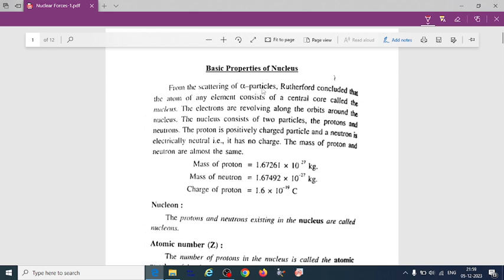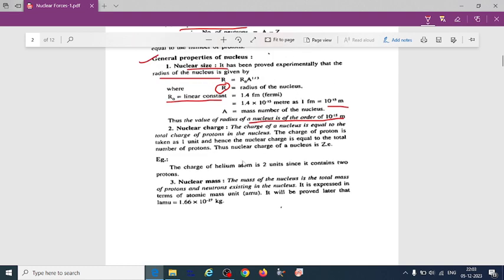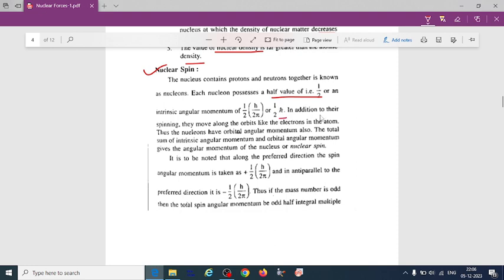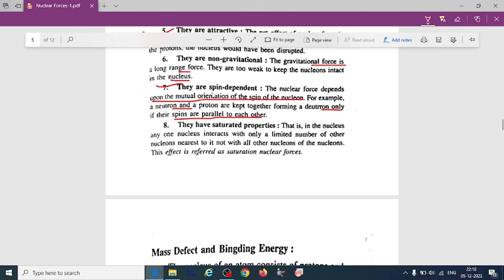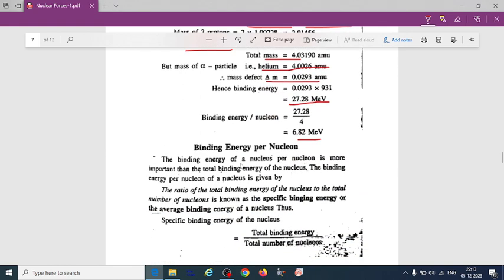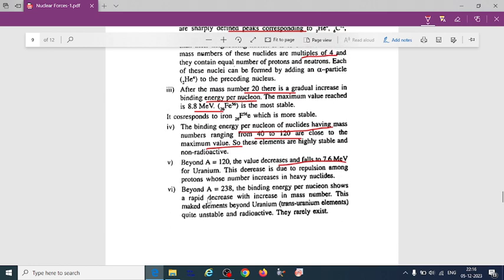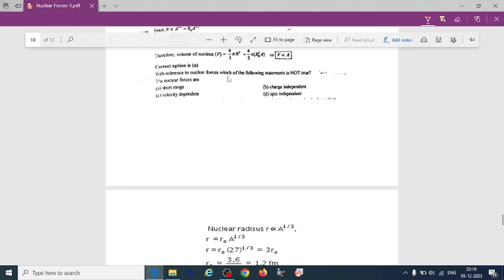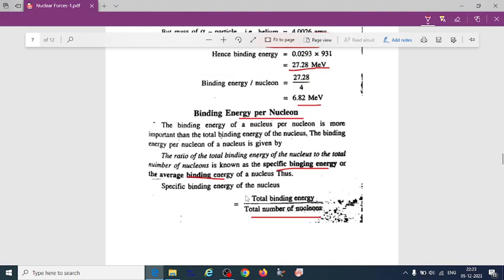KSET/CSIR NET Exam Preparation || Nuclear Physis|| Basic properties of nucleus